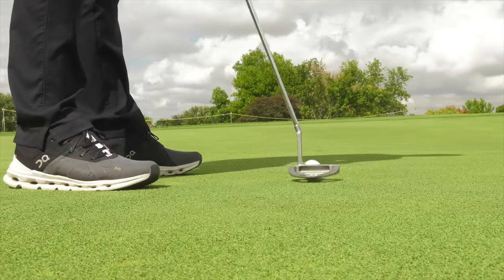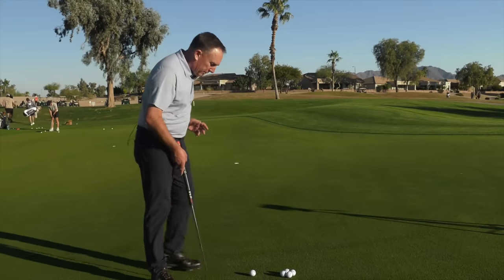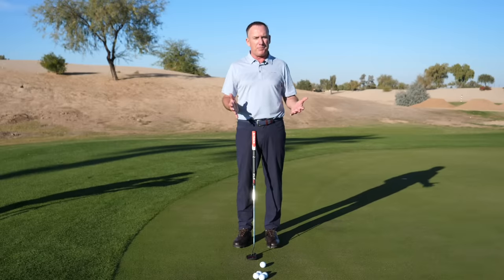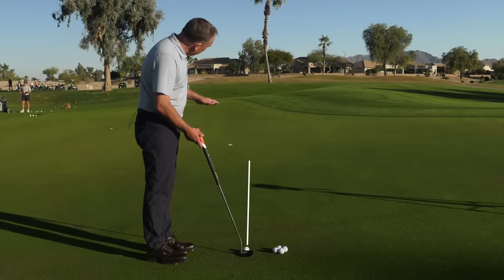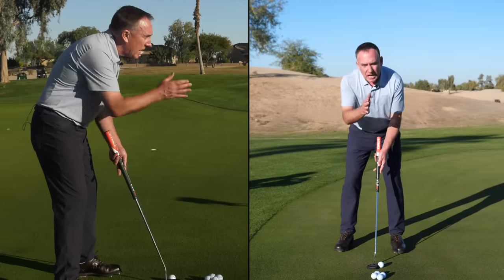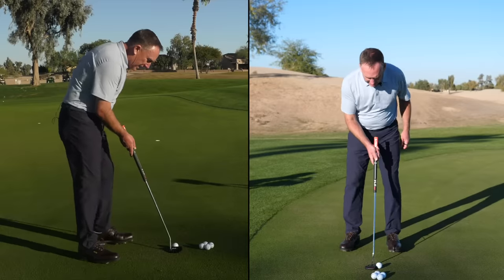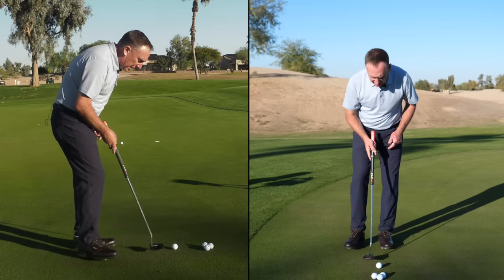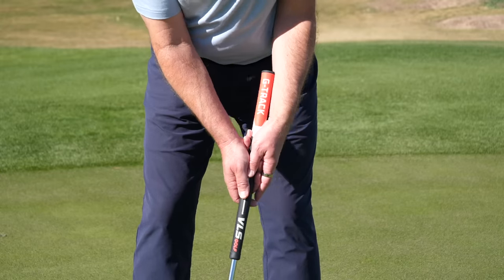The Perfect Putting Setup for a More Consistent Stroke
Improve your putting stroke with the perfect putting setup from Todd Kolb of VLS Golf! Learn lag putting tips and distance control to make more consistent putts on the green.